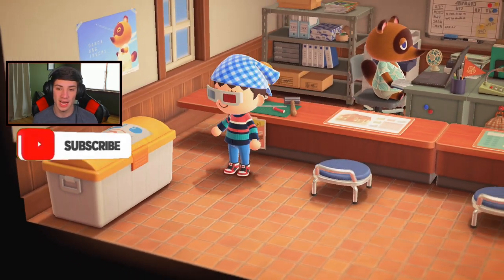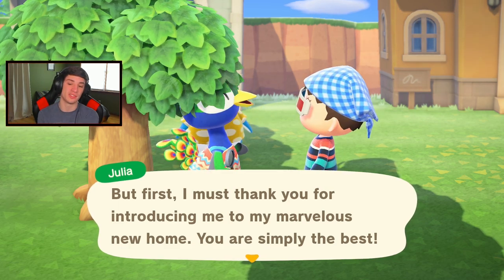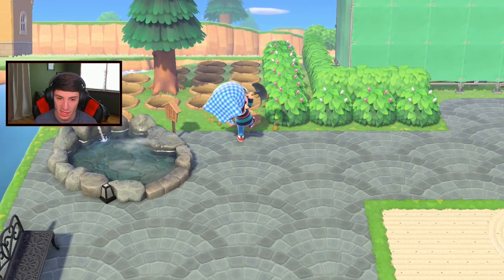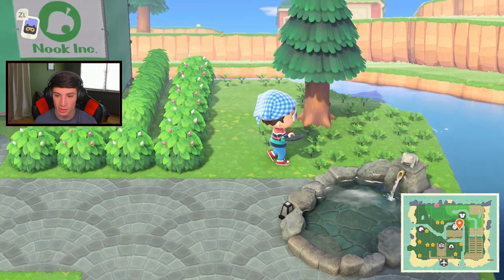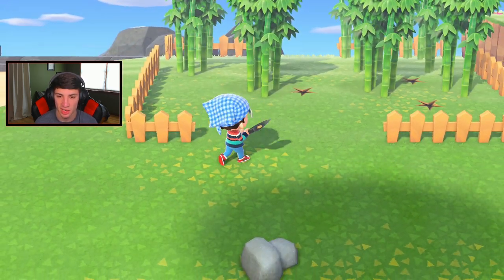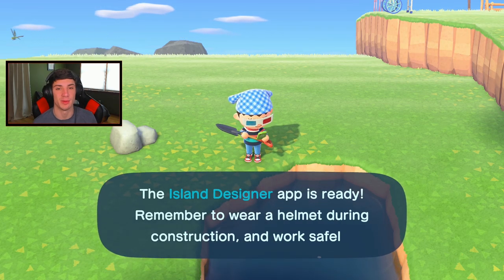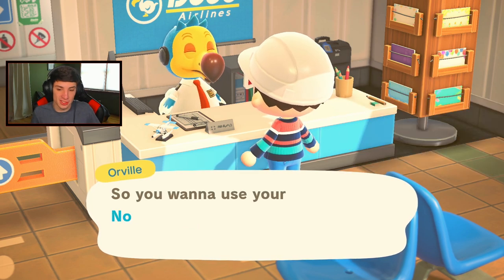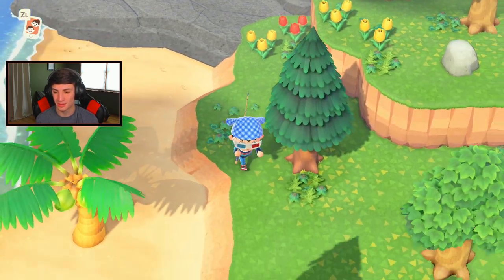Timmy and Tommy's Shop Upgrade! - Animal Crossing New Horizons - Gameplay Walkthrough Part 18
Animal Crossing New Horizons Gameplay Walkthrough Part 18!
In This Video We:
- Started our Museum Upgrade!
- Planted Flowers and Terraformed our land.
- Used Nook miles ticket.
- Decorated our Island.

GAME INFO
Name: Animal Crossing: New Horizons
Developer: Nintendo
Publisher: Nintendo
Platforms: Nintendo Switch
Release Date: March 20, 2020